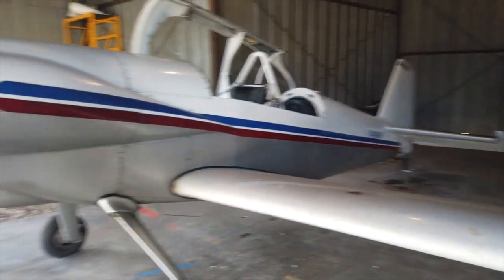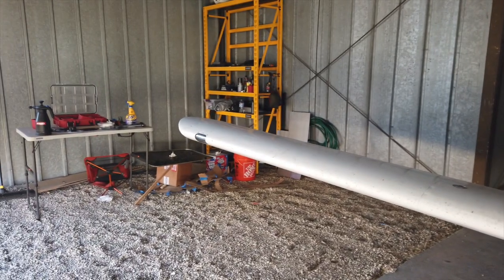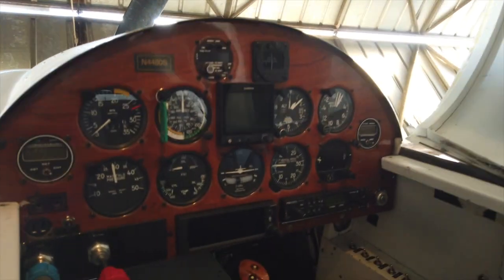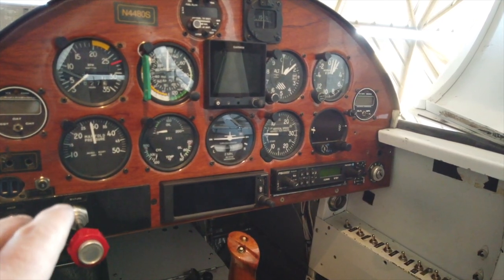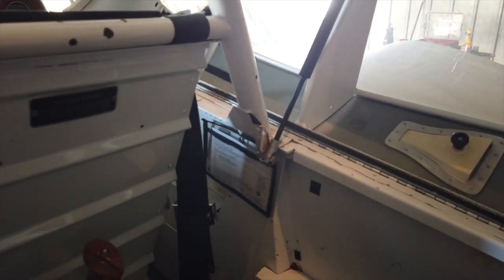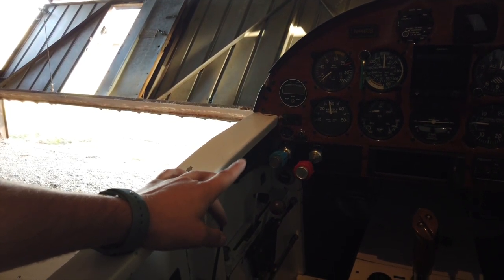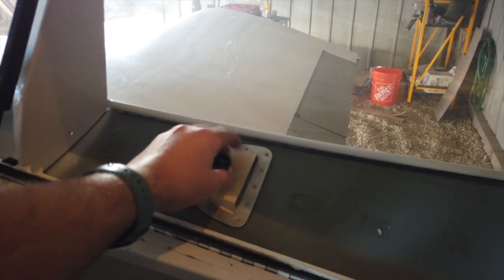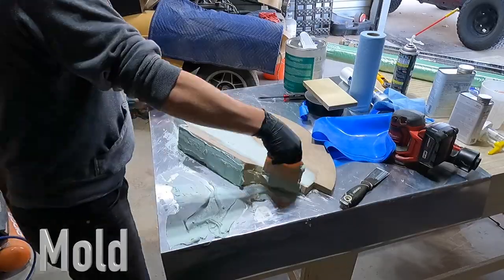RV-4 Walk Around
Vans RV-4 airplane walk around. Avionics  and upgrades/Carbon Fiber